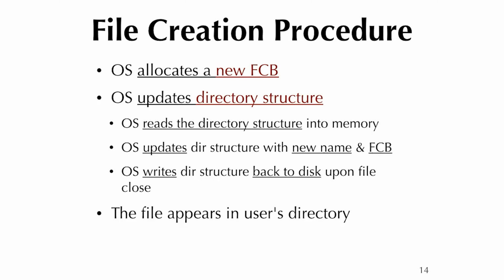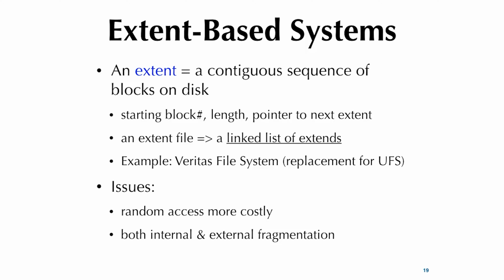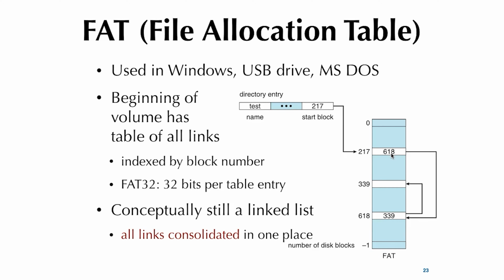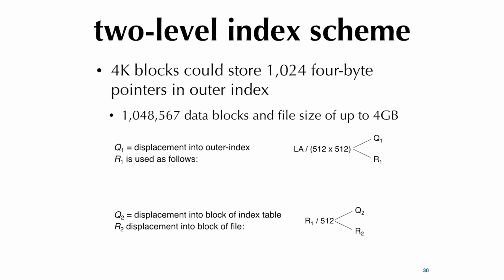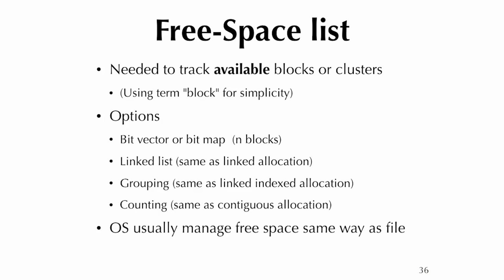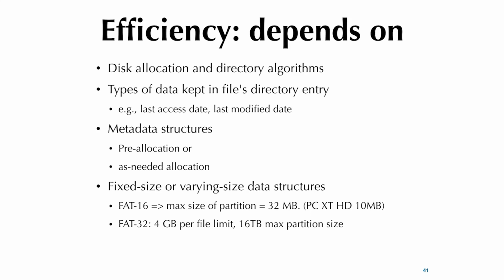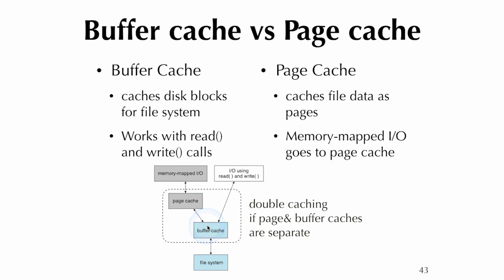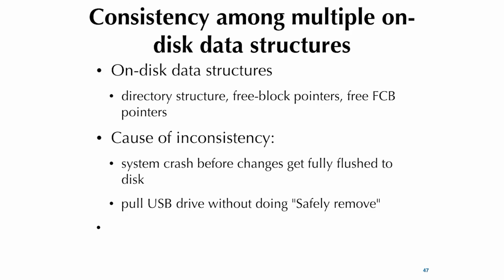11001周百祥教授作業系統(Offered in English)_第15B講 CH14 – file – system – implementation – 2